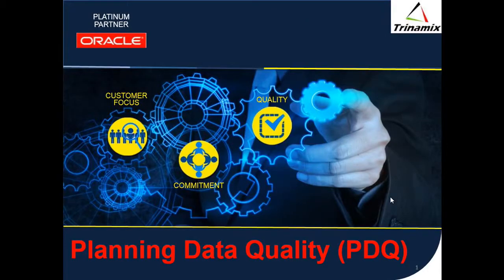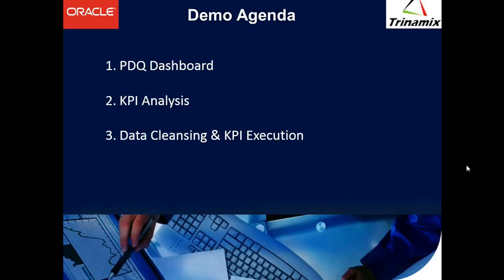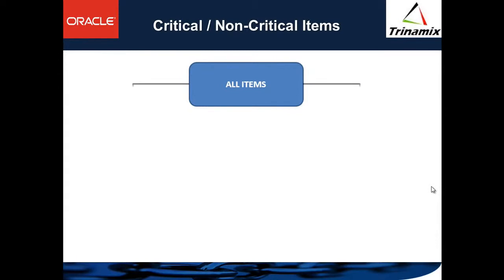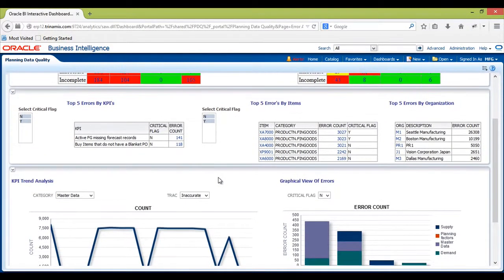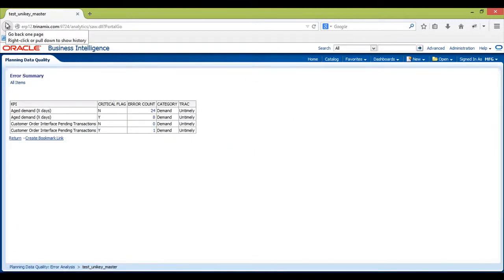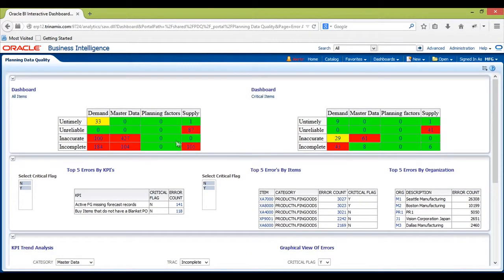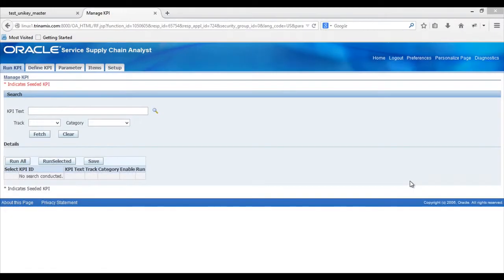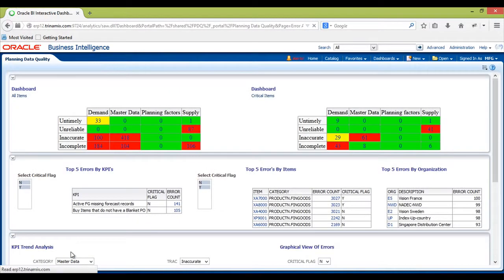PDQ Demo HD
PDQ Demo Video HD